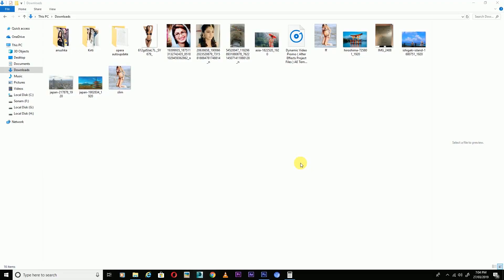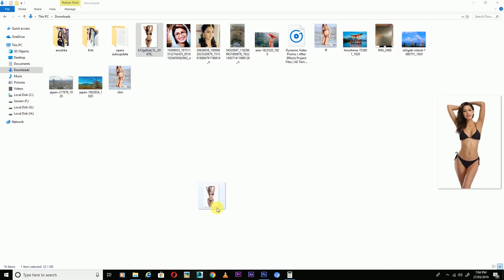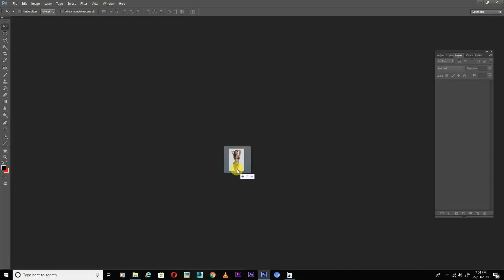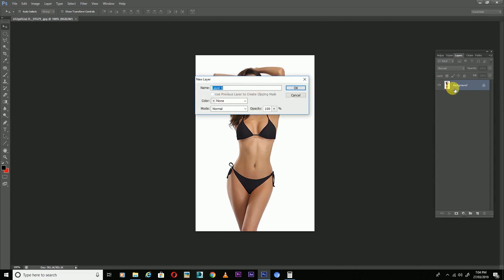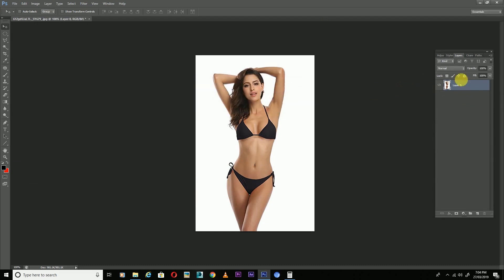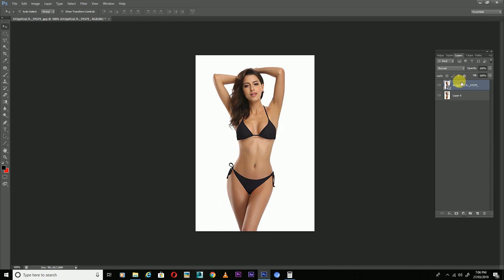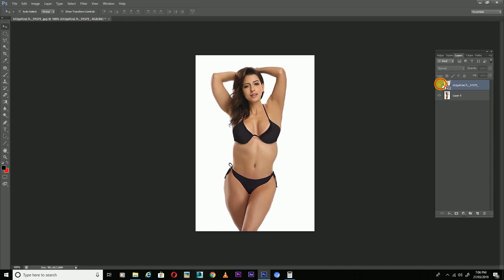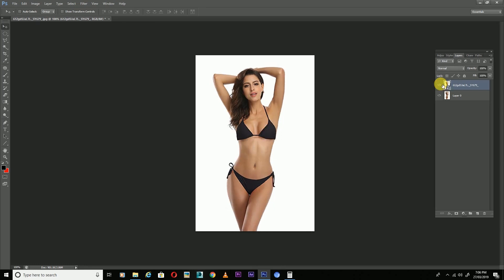How To Make Slim Body To Fat Body In Photoshop CS6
​Friends In this video you will learn how to make slim body to fat body in a photoshop cs6.